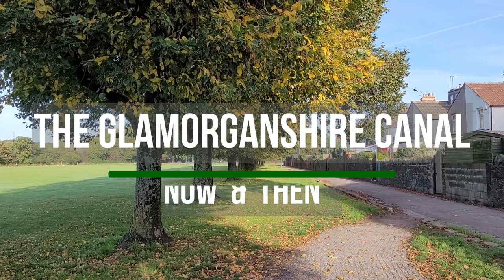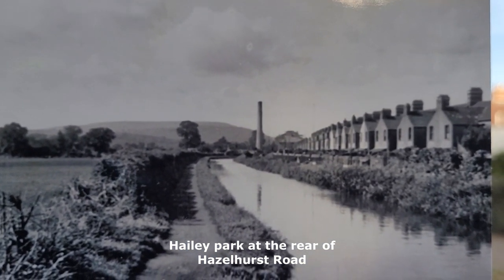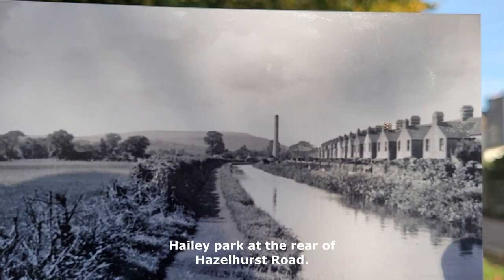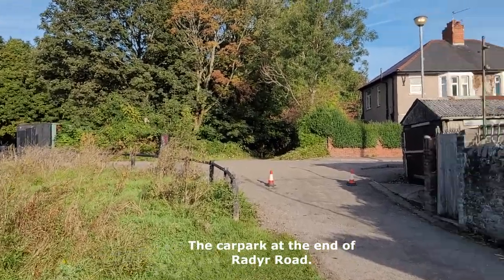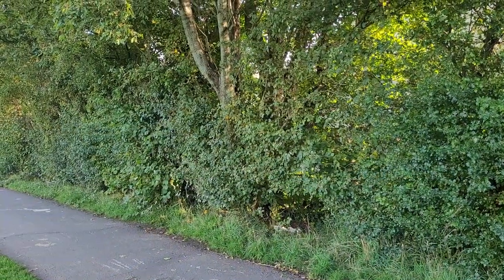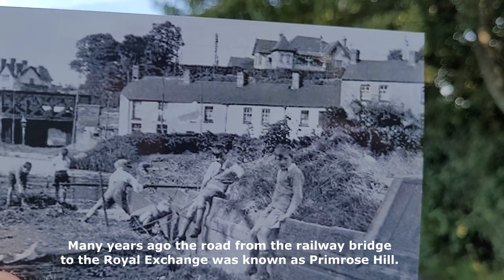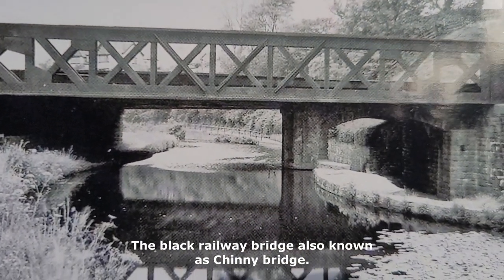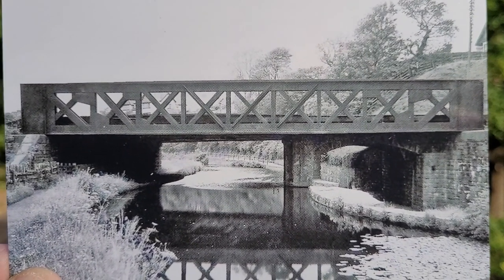The Glamorganshire canal through Hailey Park, Llandaff North.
00:08 The Glamorganshire canal in Hailey Park.
00:57 Gelli canal bridge at the end of Radyr Ford Road.
01:30 The canal near the black railway bridge and Primrose hill.
01:51 The canal underneath the black railway bridge.

You can help me grow my channel by doing one or all of the following;
Click - like or dislike my videos or slideshows!
Comment - or ask questions about my videos or slideshows!
Share - my videos or slideshows on social media e.g. Facebook, Instagram etc.
Thanks Steve

MY WEBSITE & SOCIAL MEDIA SITES